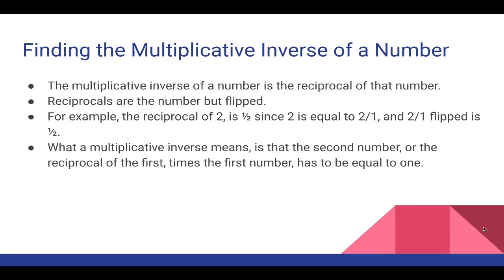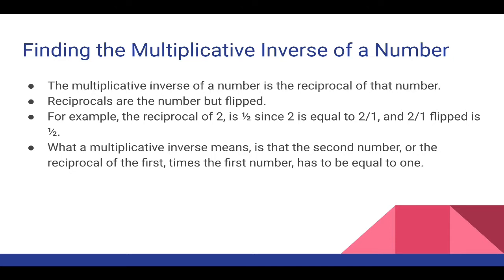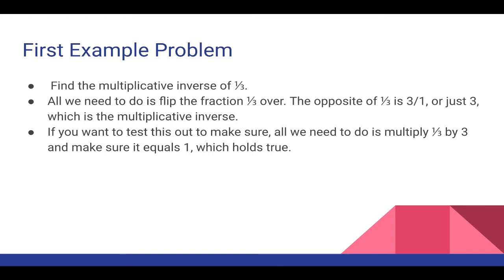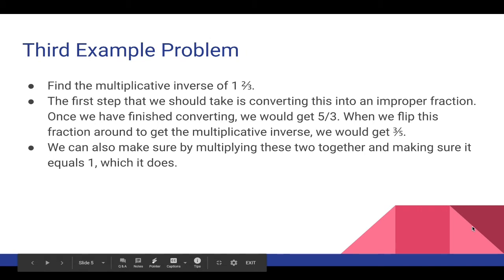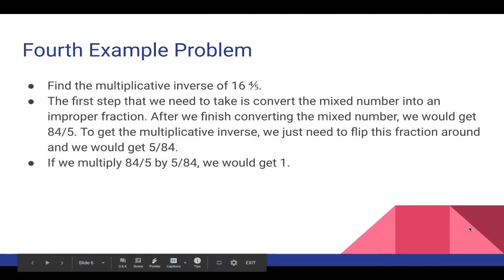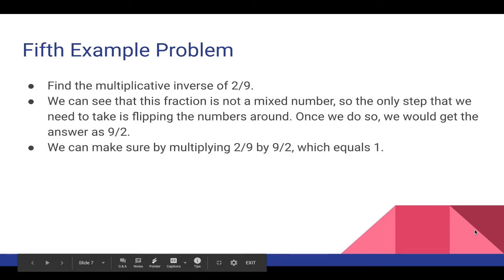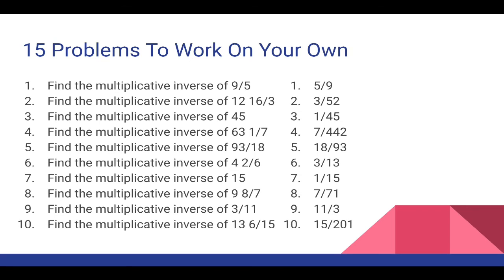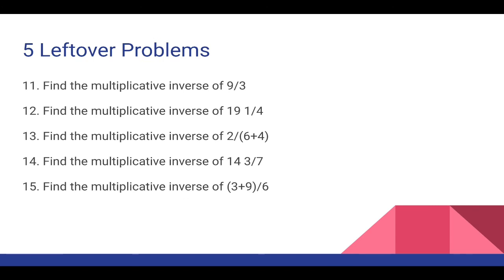Unit 1: Number Theory, Multiplicative Inverses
Hey Guys! Welcome back to another video on my YouTube channel! In today's video, I will be teaching you guys how to find the multiplicative inverse of a number, which is pretty easy.